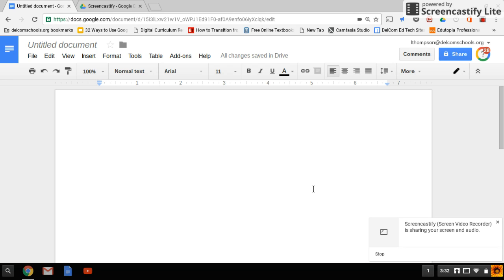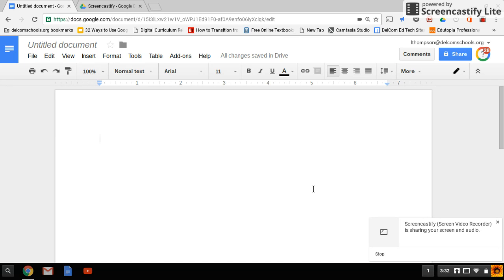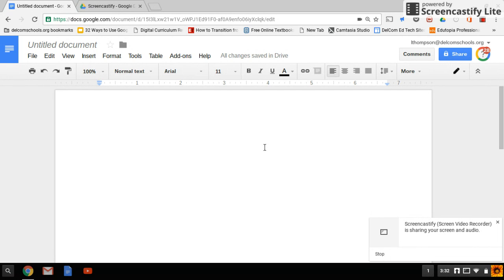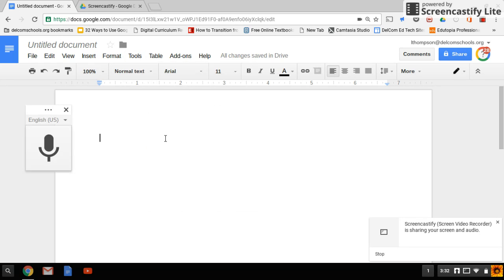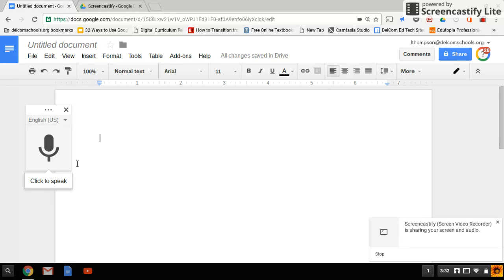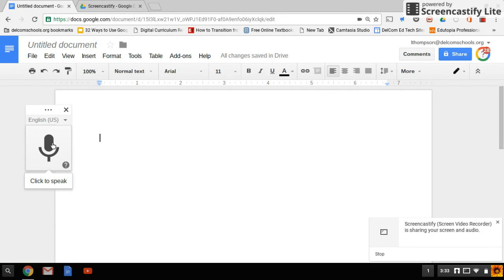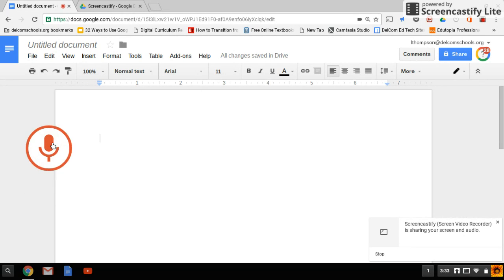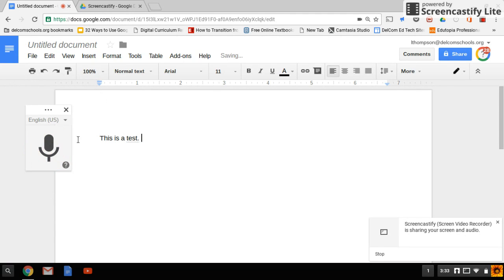Voice Typing in Google Docs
Voice Recording in Google Docs